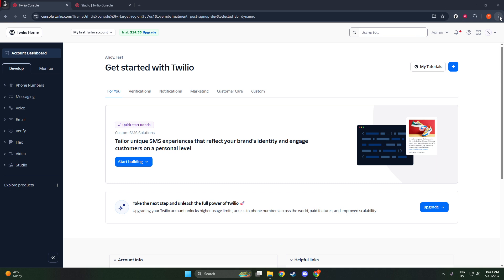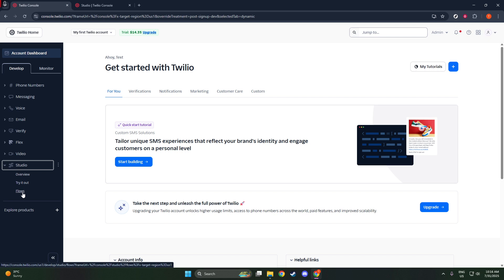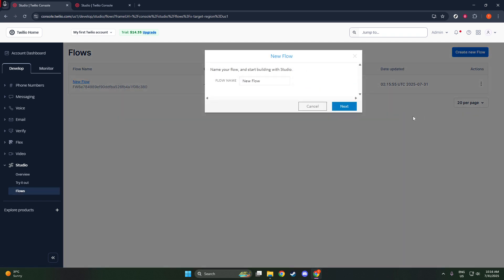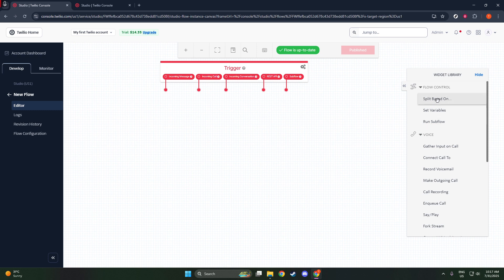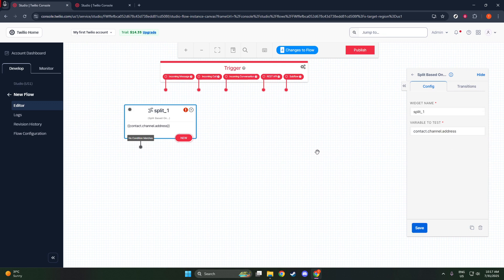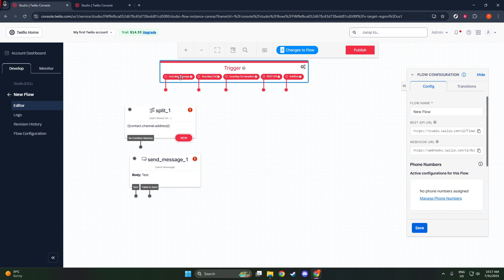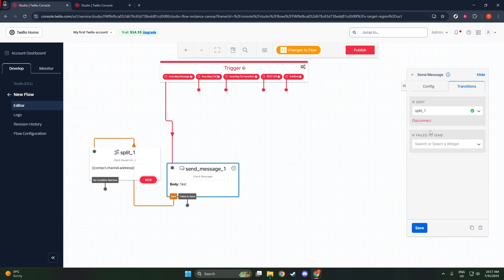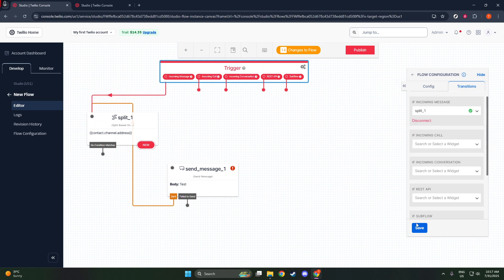How to Send Bulk SMS in Twilio [2026 Full Guide]